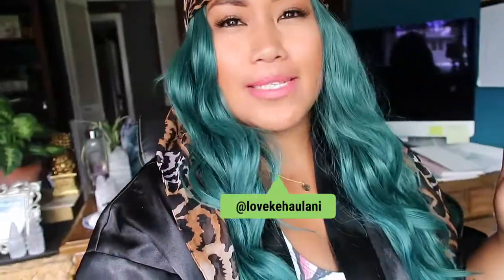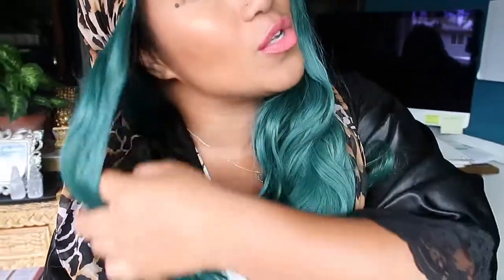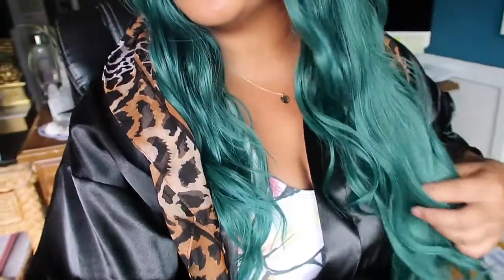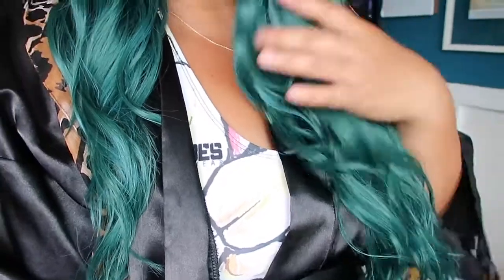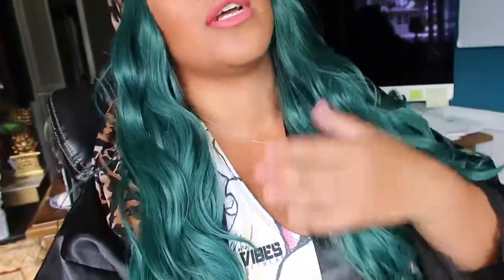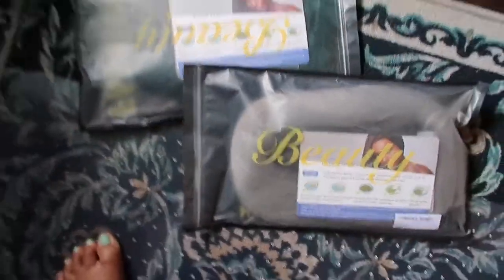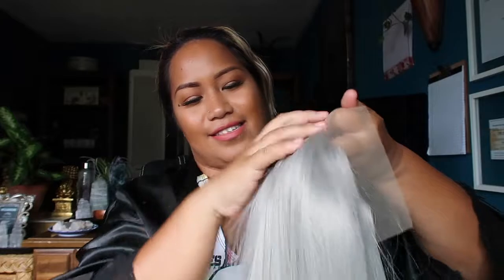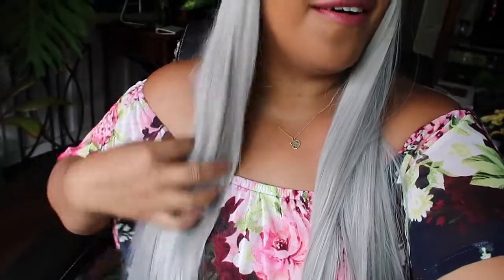Trying on affordable Amazon Wigs | SHOCKED*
Get them here:

Gray Lace Front Wig
Green Lace Front Wig

♡ I N S T A G R A M: @loveKehaulani @ChasingVizions

► Vital Credit Card:
---Earn Monthly Cash Rewards just for Sharing!